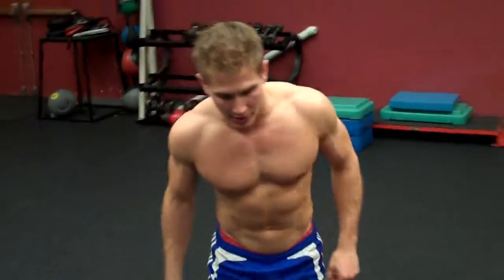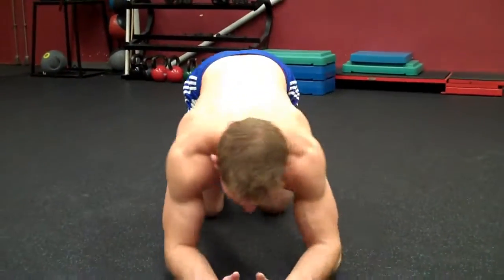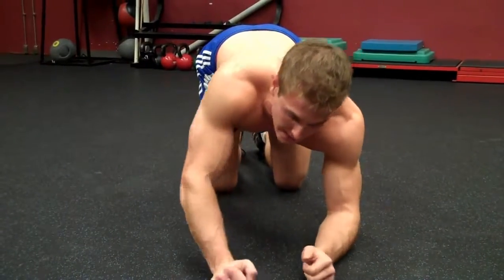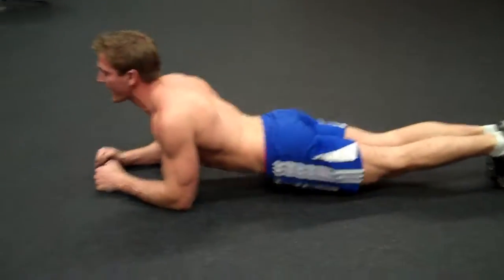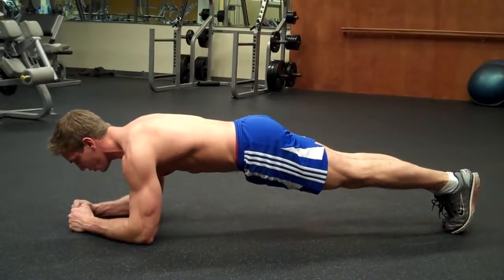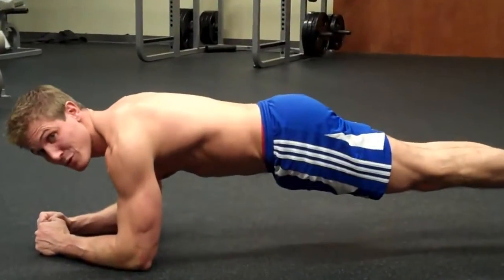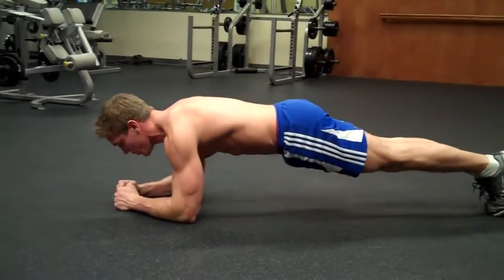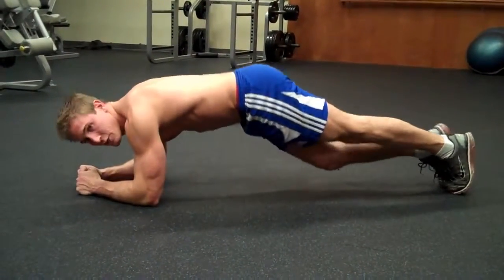How To Plank BEST EXERCISE